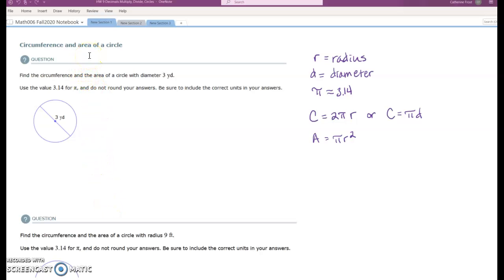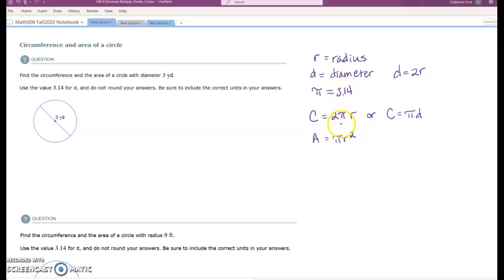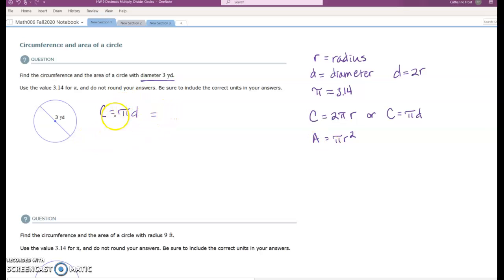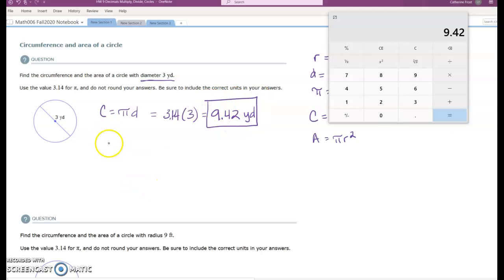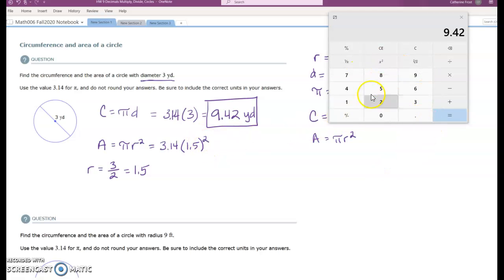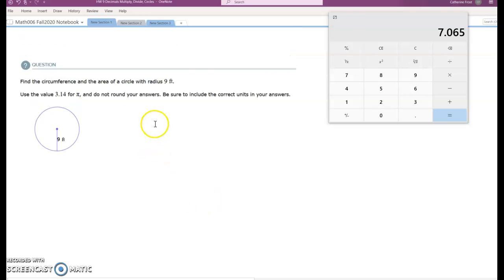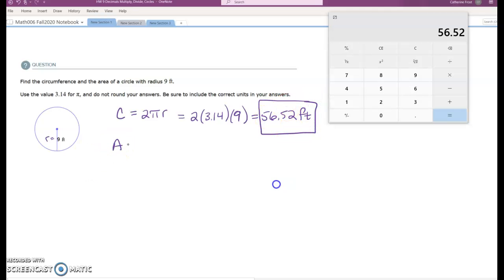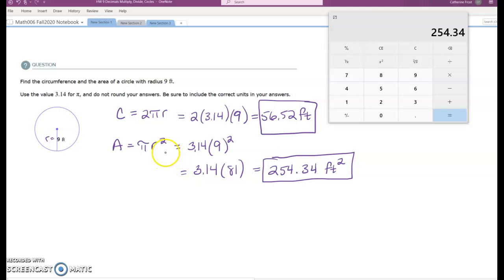Math006 HW 9 Circumference and area of a circle